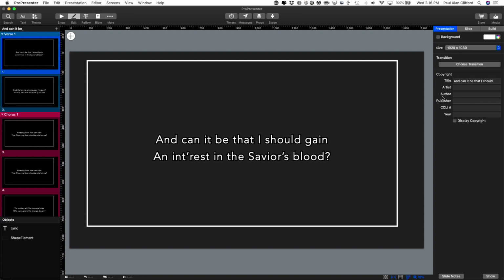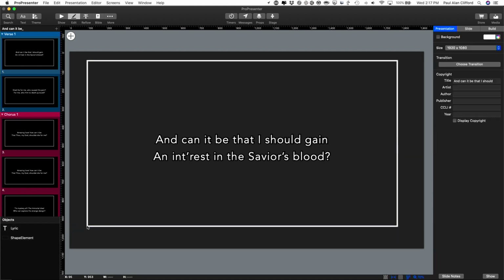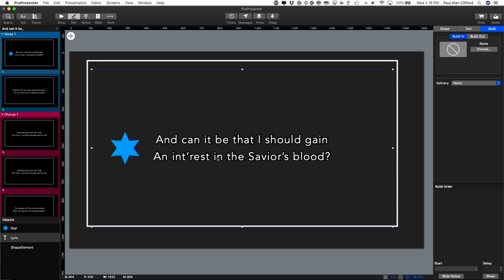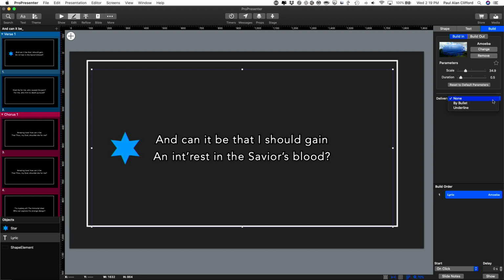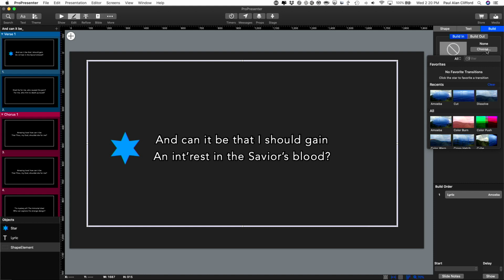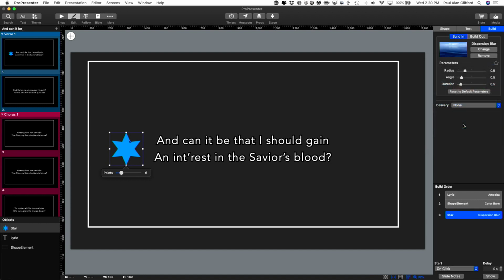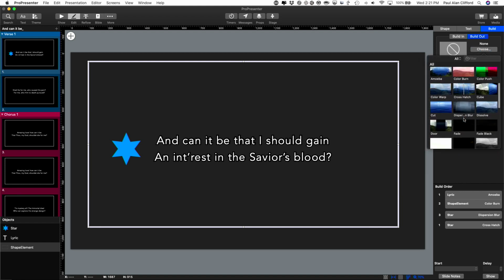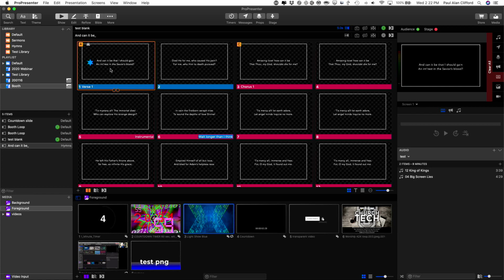ProPresenter 7 Tutorial: How to use builds (formerly element transitions)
Before ProPresenter 6 (if I'm remembering right) introduced element transitions, if you wanted text boxes or other things to transition on the slides layer, you had to do some trickery (which is still useful under some circumstances...see my tutorial: Builds the old fashioned way  Today, in Pro7, there's a different UI to accomplish the same thing.  Now, it's called builds.  Watch the tutorial above to see just how to do it.